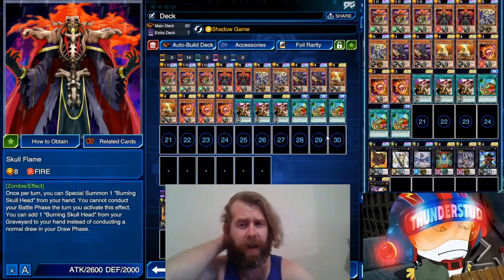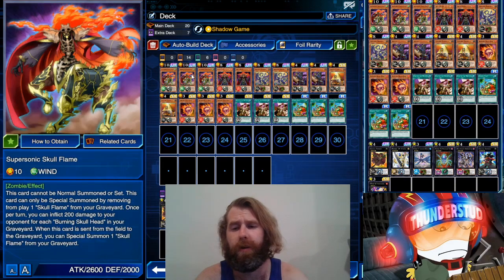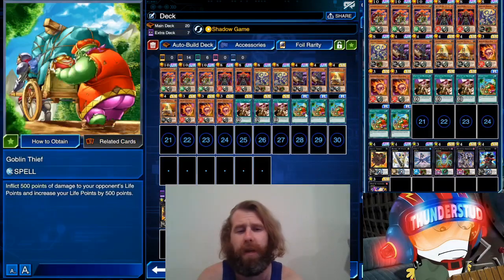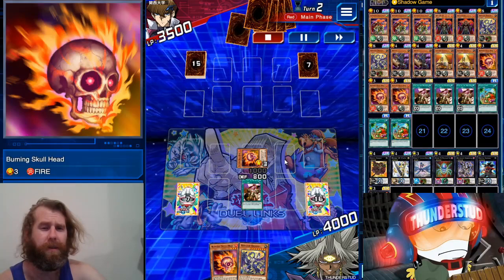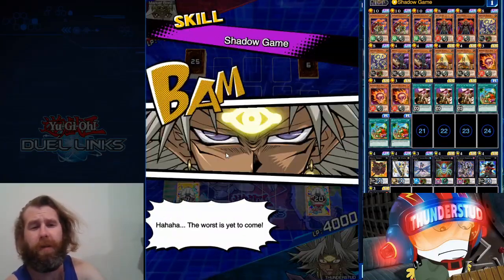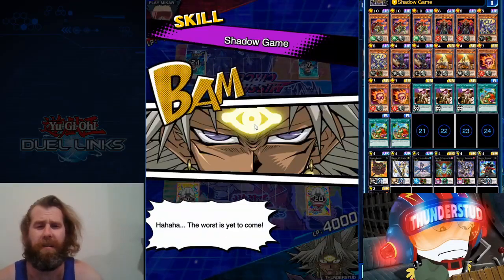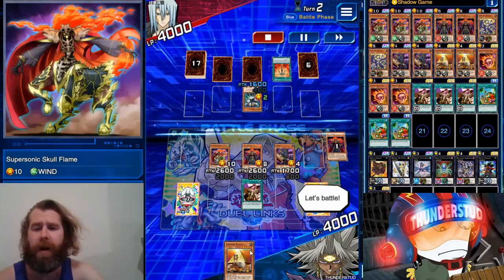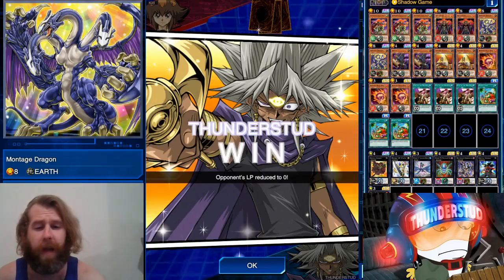Meme May! Skull Flame Zombies! [Yu-Gi-Oh! Duel Links]